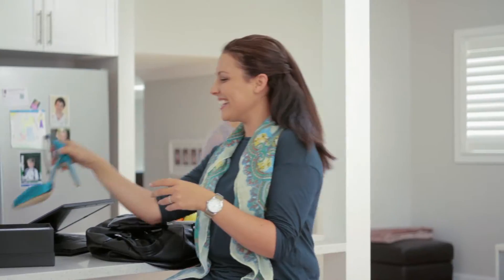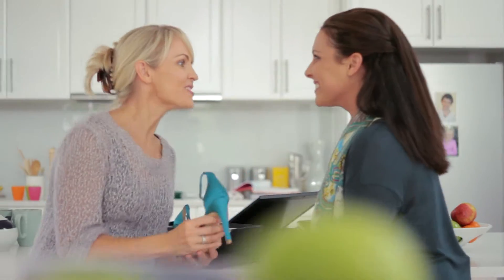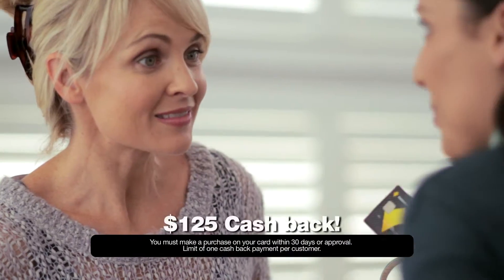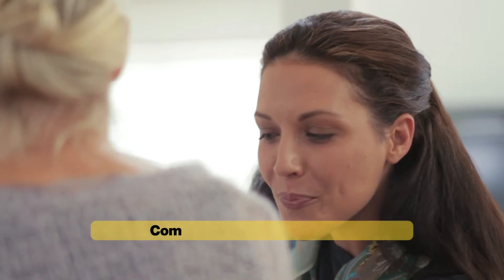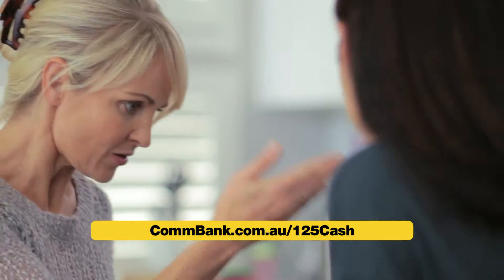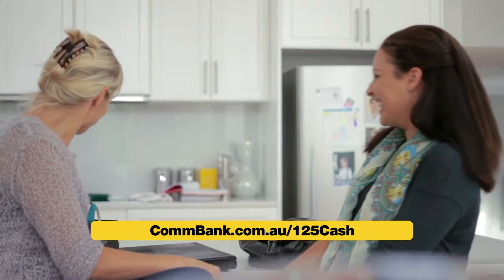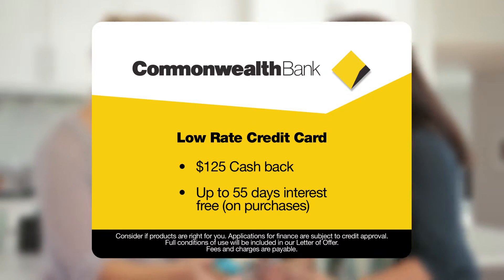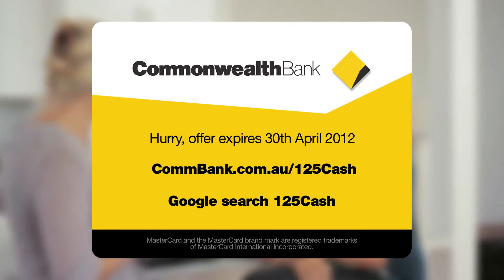CBA Credit Cards DRTV by RedLime Response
For more highly successful DRTV commercials visit redhammer.com.au or redlimeresponse.com.au